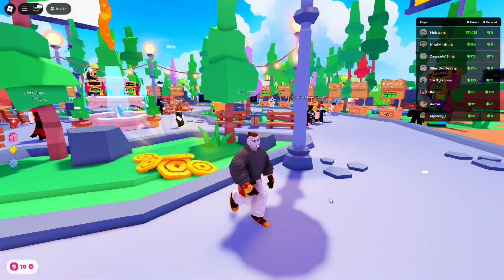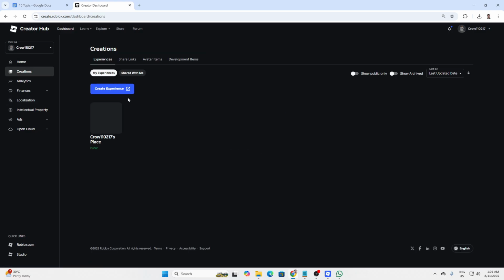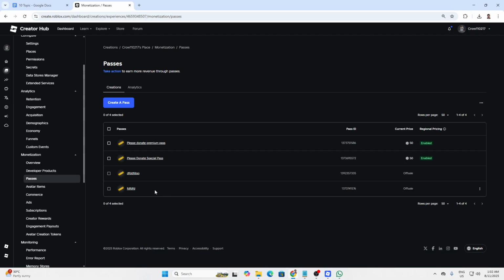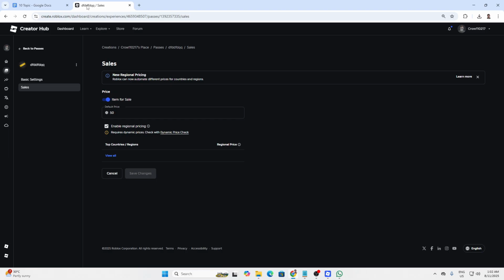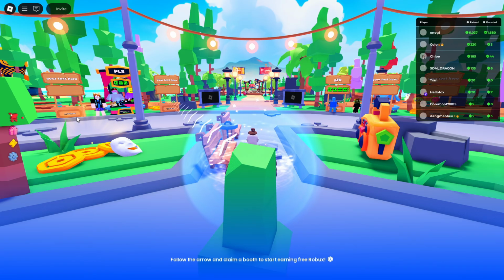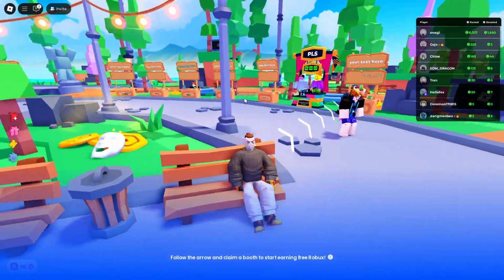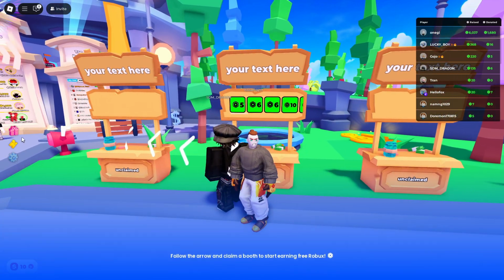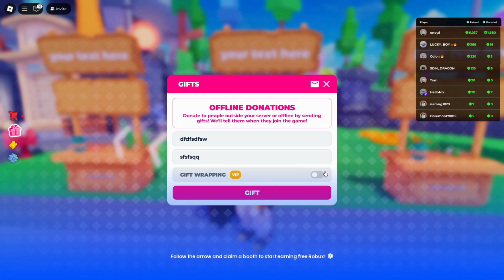How to GIVE Robux To Friends WITHOUT GROUP (how to send a friend robux no group 2025)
Want to give Robux to friends without a group in 2025? 💸 In this step-by-step guide, I’ll show you the safe and easy ways to send Robux directly to your friends on Roblox, without needing to join a group.

You’ll learn:
✅ How to send Robux to friends without a group
✅ The rules and limitations for gifting Robux in 2025
✅ Tips to make sure your Robux transfer is safe and successful
✅ How to use Roblox’s official features to gift Robux

Whether you’re surprising a friend or just sharing some Robux, this guide makes it simple to send Robux without a group in 2025.